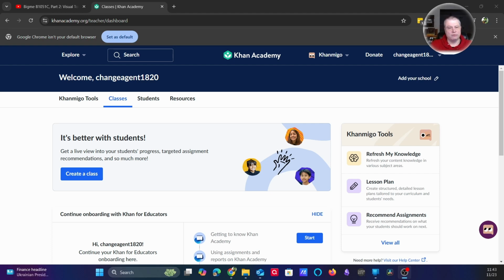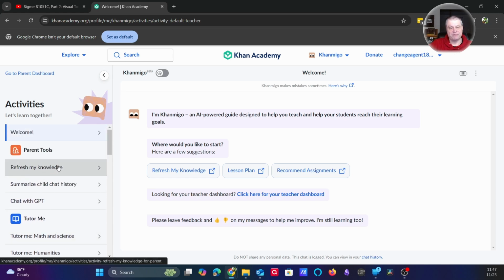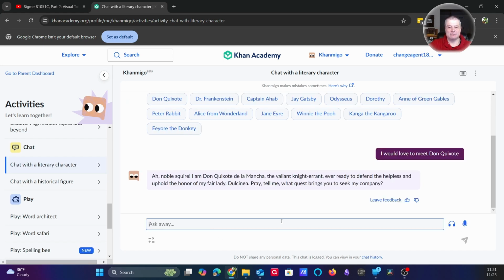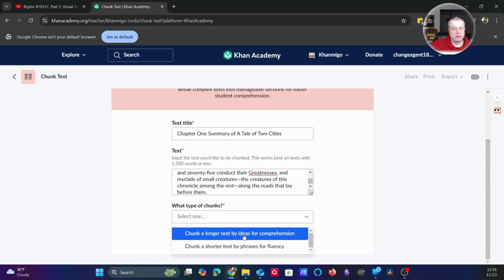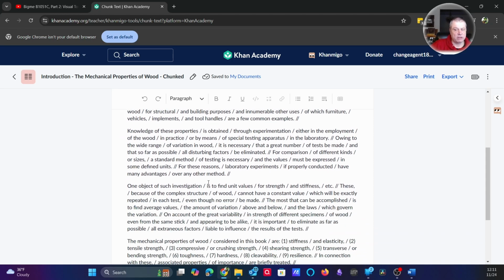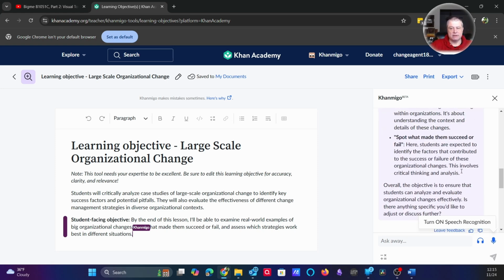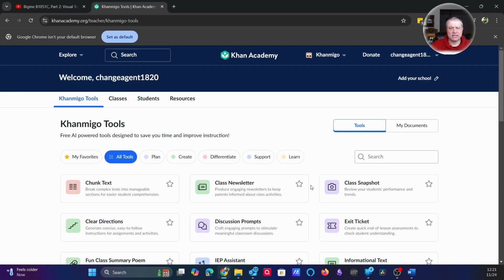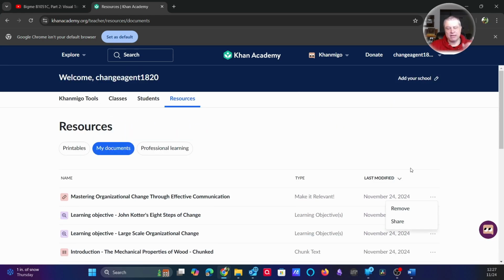Khanmigo: A Different Kind of AI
In this video, we look at the role of Generative AI, but from an educational perspective. We focus on Khanmigo (by Khan Academy). What are the implications for the educational system? Is this the real future of AI, as a coaching or brainstorming tool.

Hopefully you will find this useful. I have provided chapters below as well to help find relevant information more quickly, or if you are interested in a specific topic.

You can join for free to get more insights and chat with me about various topics. While there may be paid tiers added later, I plan to provide as much free content and information as possible. Join the conversation here:

Chapters
00:00 - Introduction
01:19 - Getting to Know Khanmigo
03:17 - A Different Kind of AI
04:01 - Navigating Khanmigo & Learner Tools
07:44 - Chatting with a Literary or Historical Figure
10:35 - Teacher Tools
11:24 - Chunking Text
17:14 - Brainstorming Learning Objectives
23:20 - Refresh my Learning: My Favorite!
27:51 - Conclusions & Final Thoughts